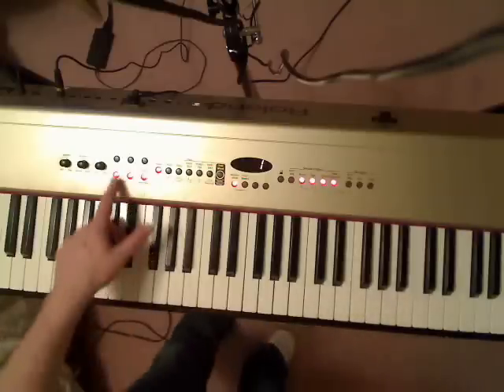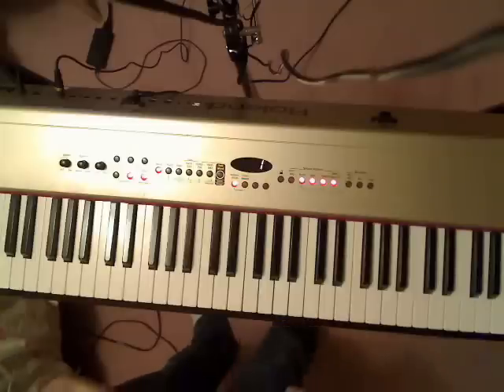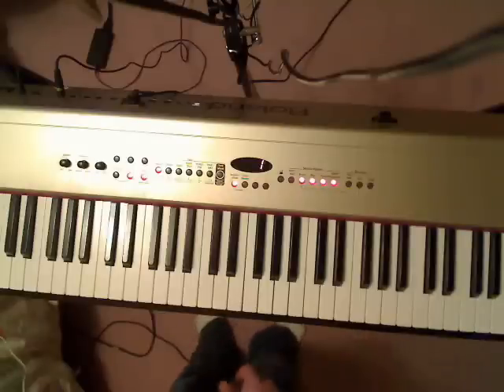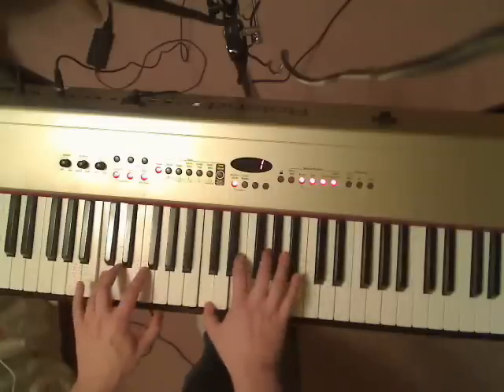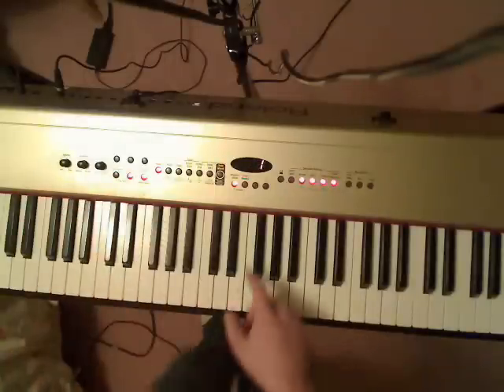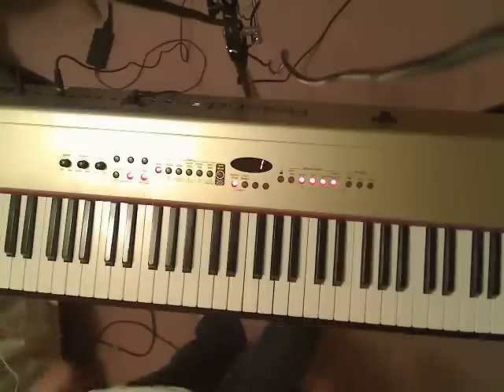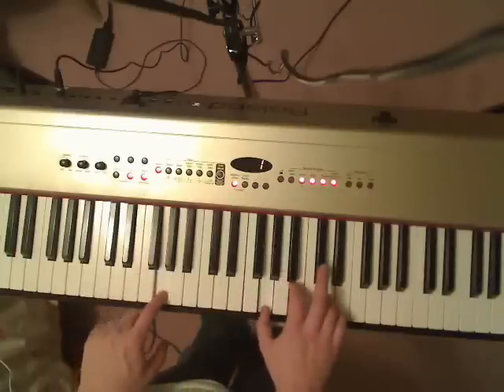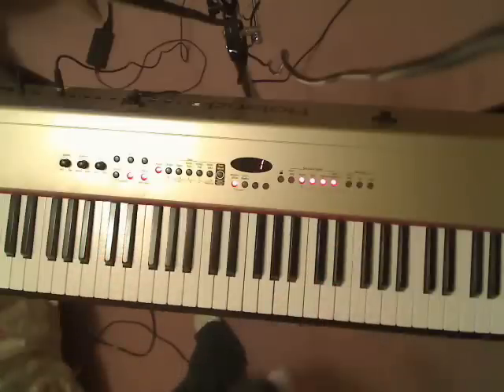Learn to play Colours on Piano in 5 minutes (easy) - Original Song - Trick of Disaster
Hey Guys

This is my video about learning to play my song colours in 5 minutes.  Soon I will put up a link to the original song so you will understand how to play it.  This is the easy version of the song, not the real version.

Here are the lyrics